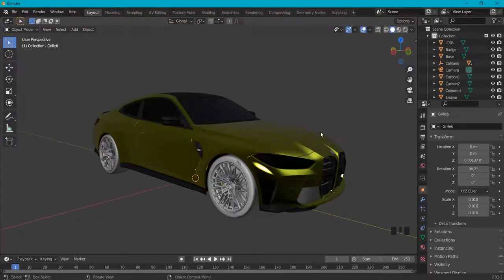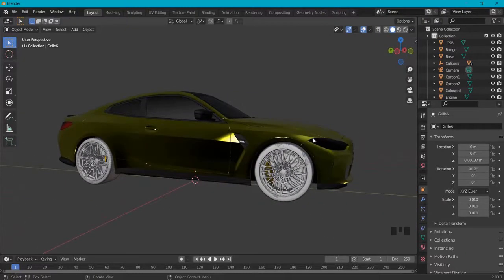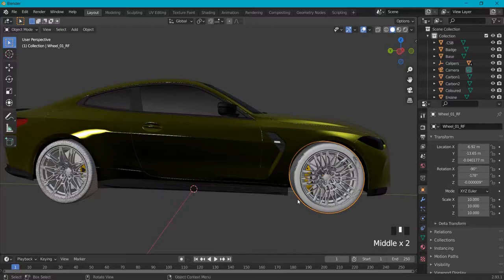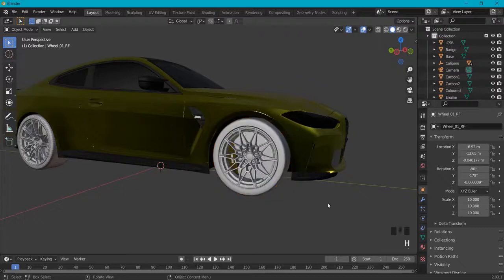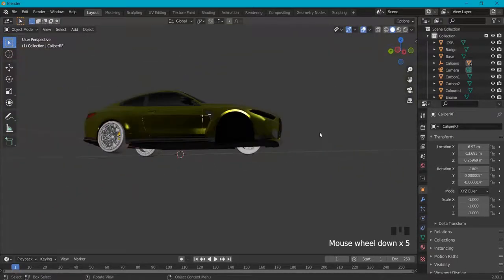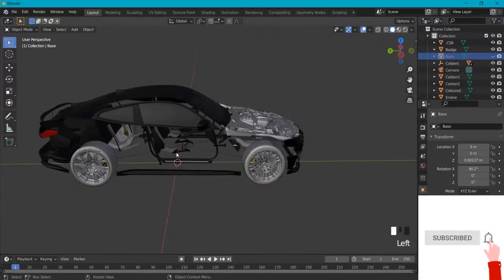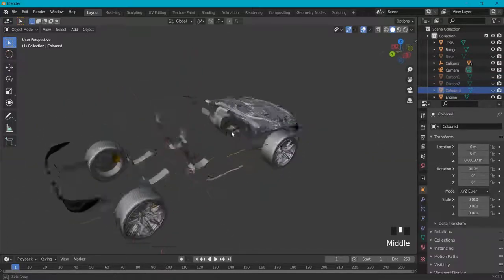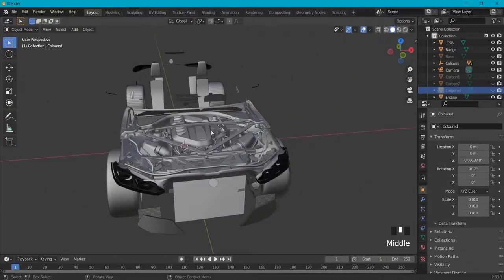How To Hide / Separate objects in Blender (for a better workflow)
In this blender tutorial you will learn how to hide, unhide and separate objects. This way you will create a better workflow to edit your models.